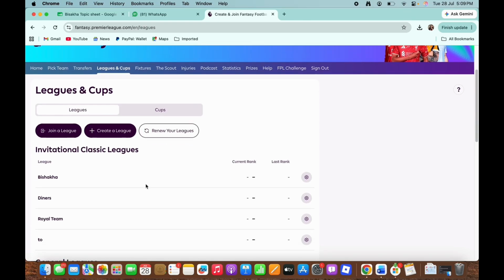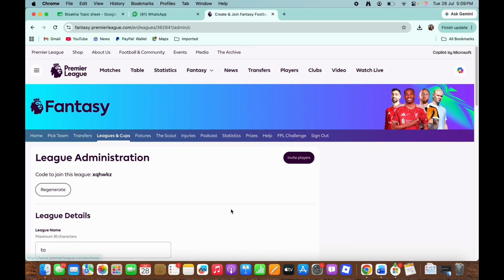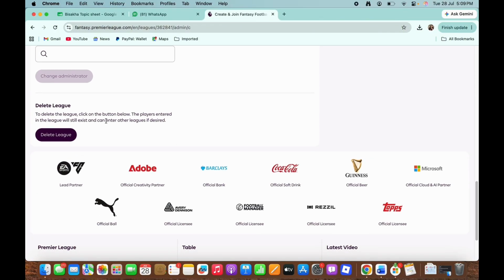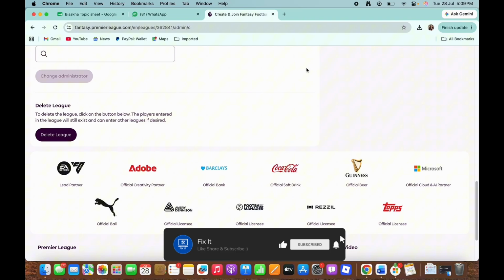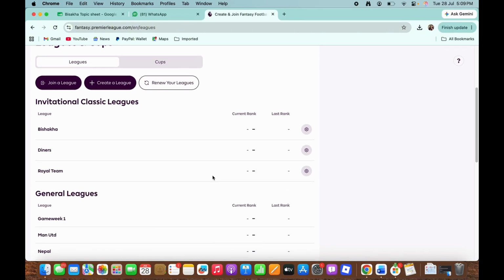How To Leave A League On Fantasy Premier League 2026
Want to leave a league in Fantasy Premier League (FPL)? ⚽🚪 This step-by-step 2026 guide will show you exactly how to leave a league on Fantasy Premier League using the FPL website or mobile browser, so you can manage your leagues with ease.

What You’ll Learn in This Video:
✅ How to leave a private league in Fantasy Premier League
✅ Steps to remove yourself from an FPL league
✅ What happens after you leave a league
✅ Common issues if you can't leave a league and how to fix them

Whether you're leaving an inactive league, making room for new competitions, or simply organizing your Fantasy Premier League account, this tutorial will walk you through the entire process.

📌 Chapters:
⏱ 0:00 - Introduction
⏱ 0:12 - How To Leave A League On Fantasy Premier League